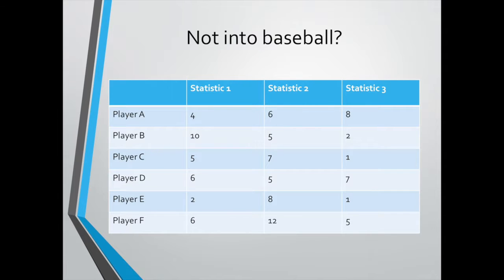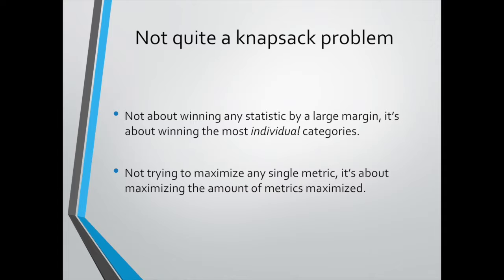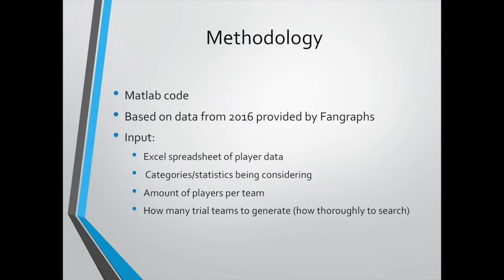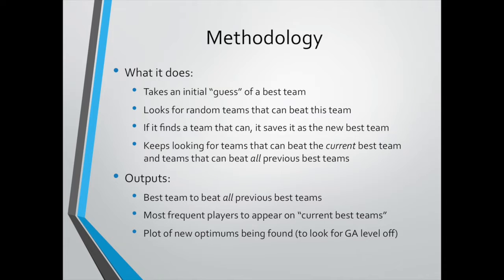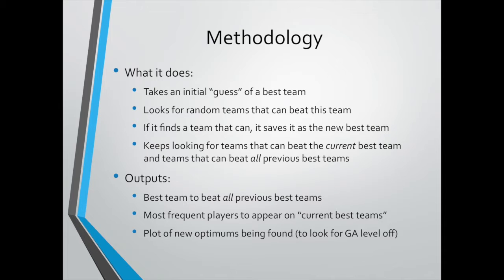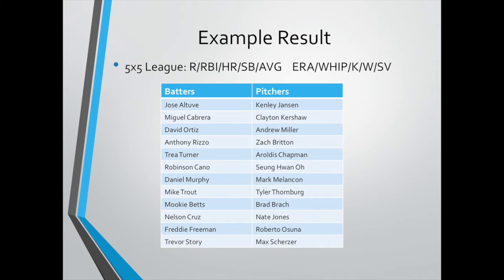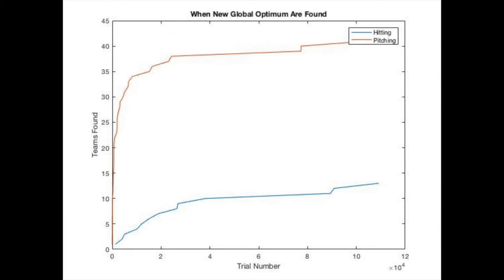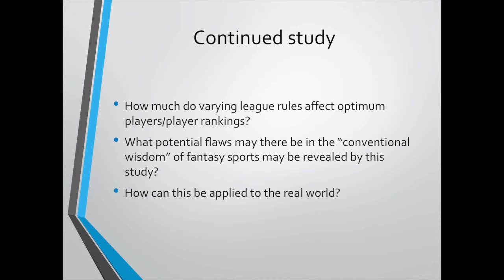MEMS 5001 - Optimizing a Fantasy Baseball Team Video Report